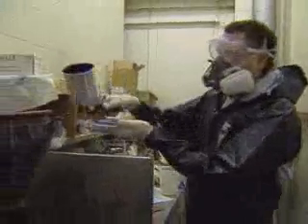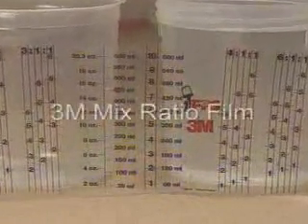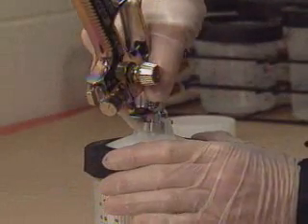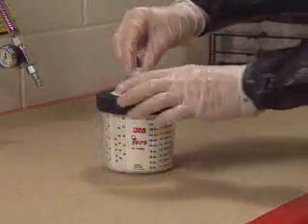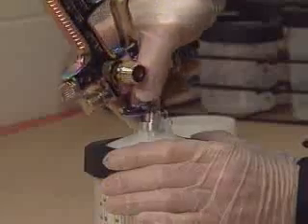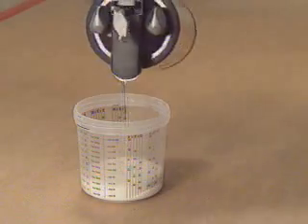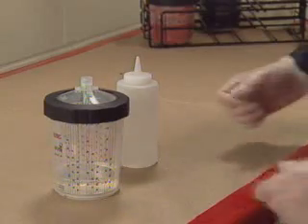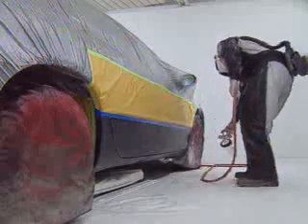3M PPS SYSTEM